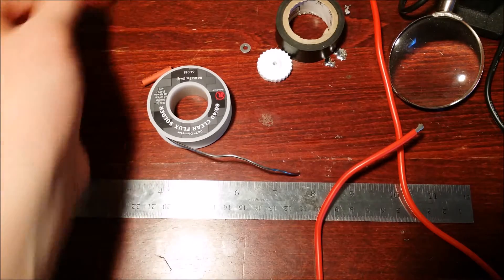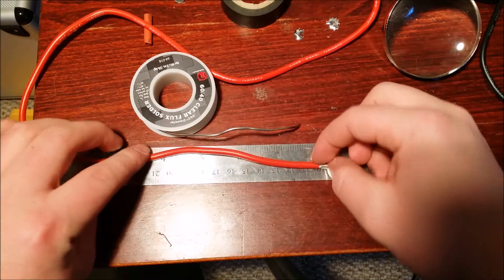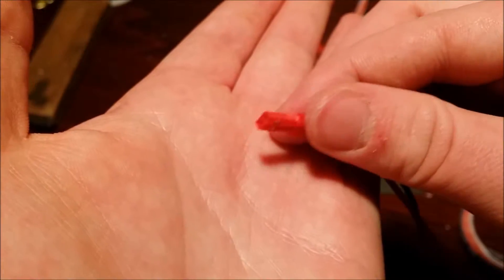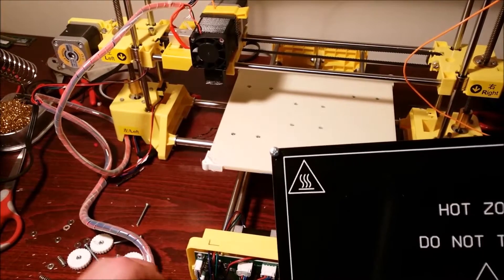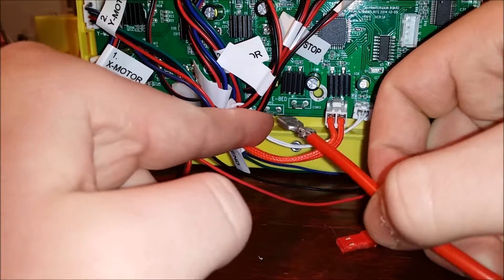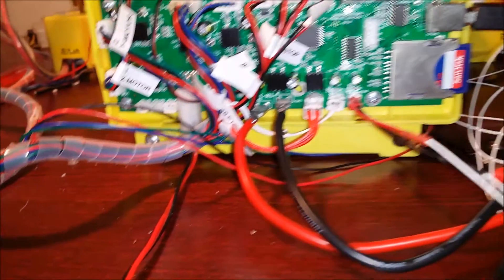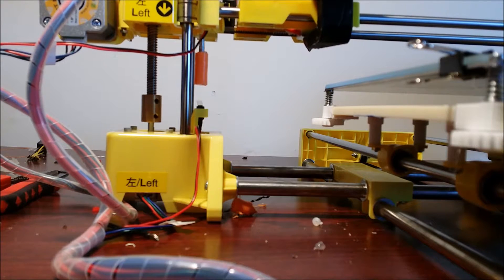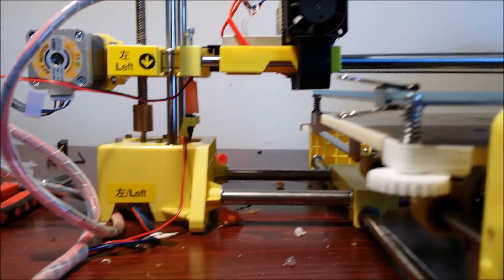Hobby King DIY Print-rite 3D heated bed install part 3/3 (final connections)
In part three of this video series I will be making the final connections and wiring everything up. There are links to the parts down below. Before you buy double check the specs and ratings. Most of the parts I already had or got from a hardware store, so I have not tested all of them.
Supplies
3D Printer of course
4 Springs
4 machine screw 1 ¼ in. and 4 bolts 3m size
Wire(multi-gauge)
Power supply 250 watts or more
Option 1
Option 2
Option 3 - (most reliable but most expensive)
6 pin power supply cable (if you are going to use a computer power supply)
Heated bed
Glass sheet or aluminum plate
Just the glass ¬
Binder clips or high temp silicone
Kapton Tape
5.5mm bullet connector positive inside ALWAYS CHECK POLARITY WITH A MULTIMETER BEFORE USE!
No wires
No wires
Pre-wire (could use something like this, but it is not recommended because the gauge of the wire isn’t well suited for higher amp draws. So if you can find something better then you can use that.)

JST connector - (will be slightly modified to be made slightly smaller) or similar size plug
Tab connector
Option 1 - (something like this but you are going to want to look around for size which is around ¼ in to fit 5mm tab on printer and quantity unless you want 100 of them)
Spacer for z axis limit switch
Heat shrink or electrical tape

Thank you to everyone who has watched this video series I am a new channel and I am trying to get out there. Thank you so much.